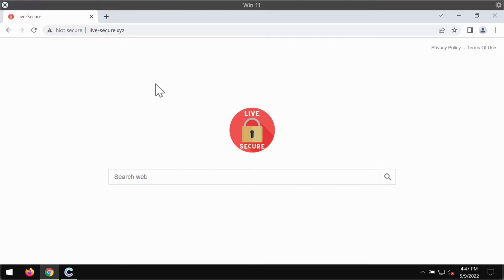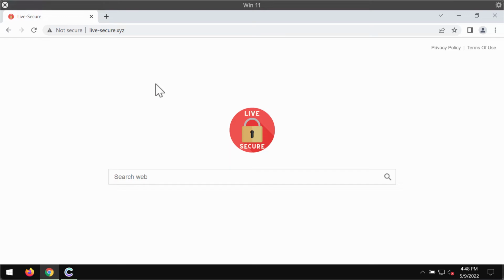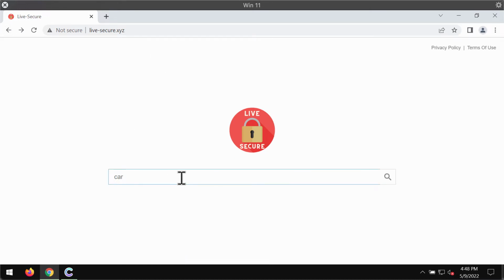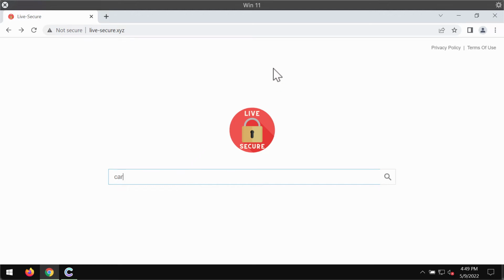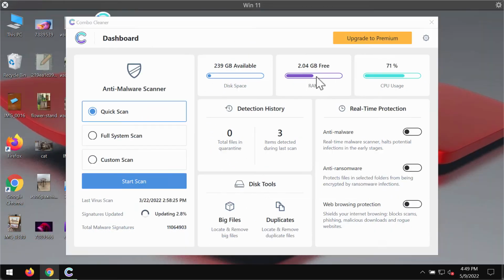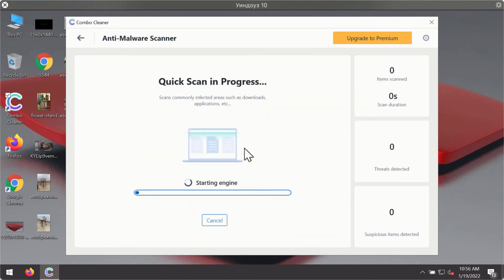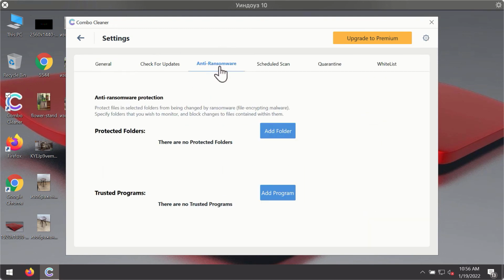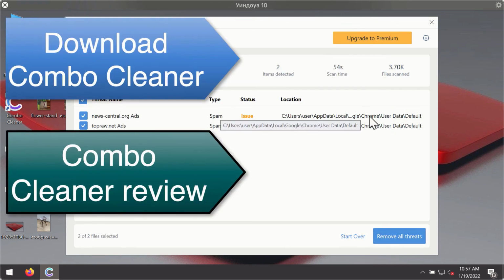Live-secure.xyz browser hijacker (removal guide).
Live-secure.xyz website operates as a browser hijacker that may change a lot of crucial browser settings without the customer's approval or permission. The hijacker, for instance, may change the default search engine settings of your browser without your intention. It is often spread through integration with some free programs, so in most of the cases customers download and install it unintentionally. Remove it with the help of Combo Cleaner Antivirus or follow the manual guidelines set forth in the video tutorial.